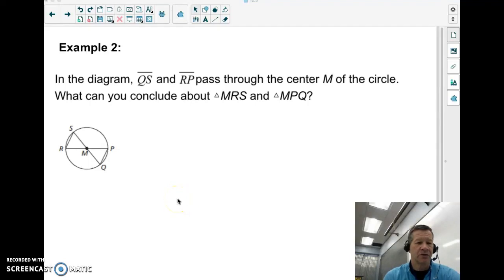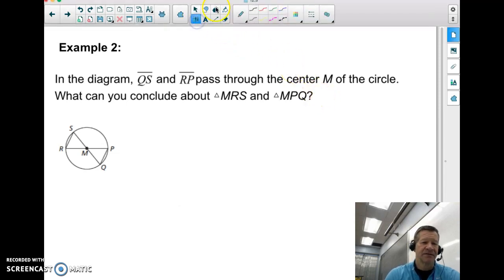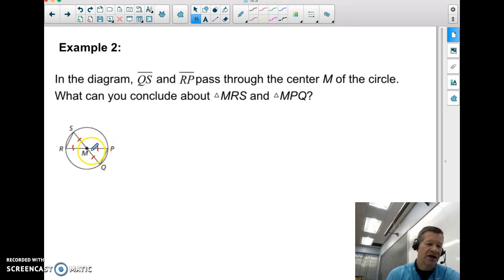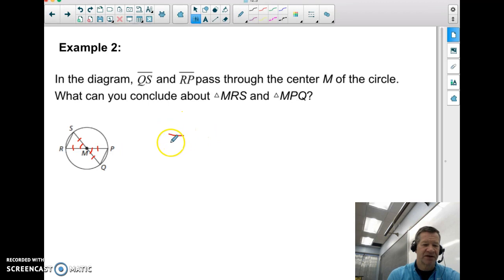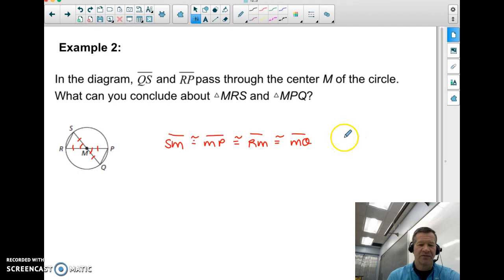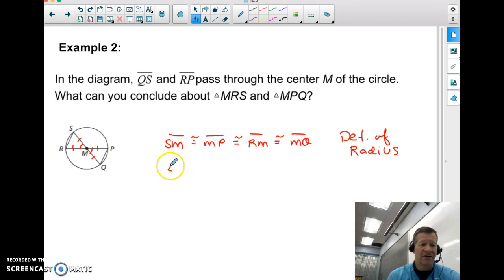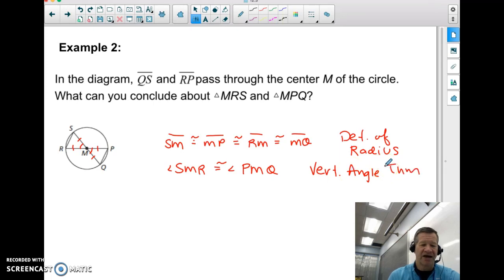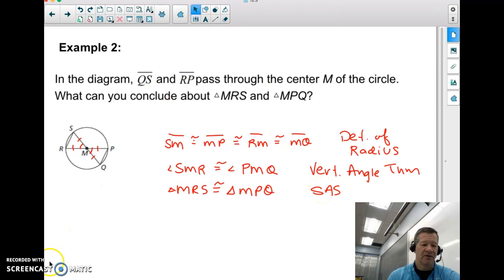Section 12.3 Example 2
Proving angles congruent by SAS